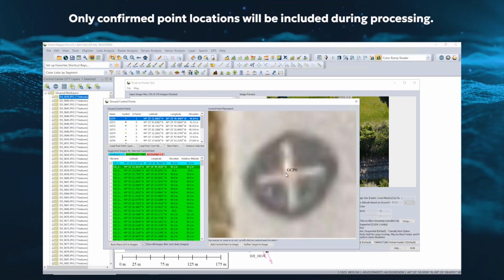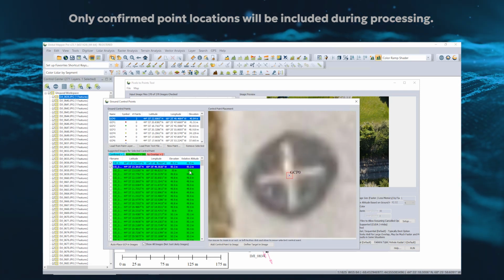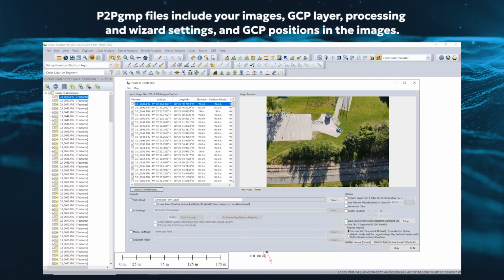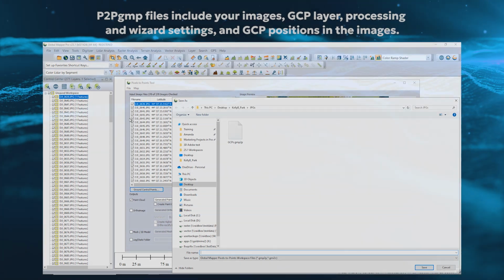Automatic Identification of Ground Control Points in Drone/UAV Imagery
Streamline your workflow using Global Mapper Pro v25.1 to automatically identify and mark ground control points in images.